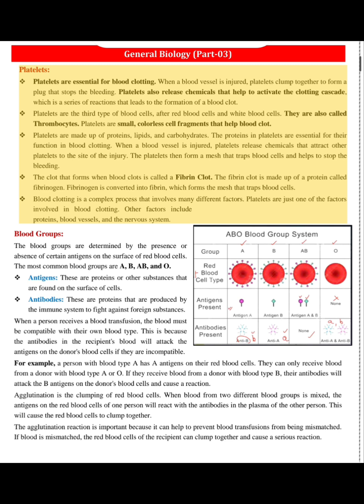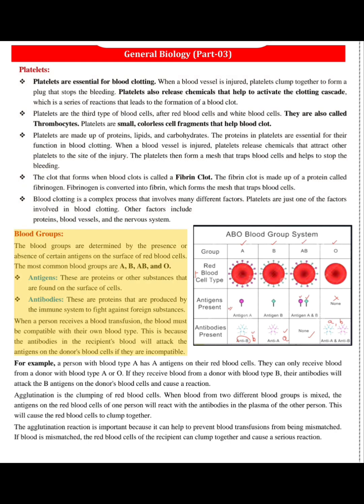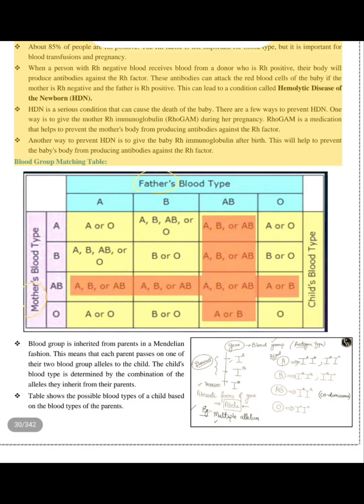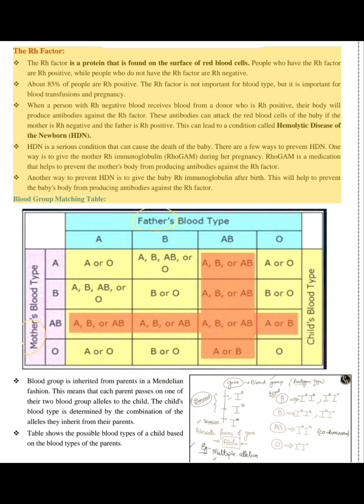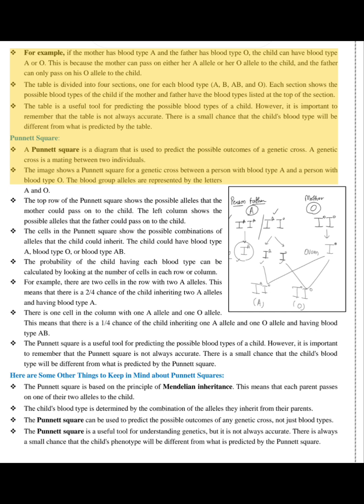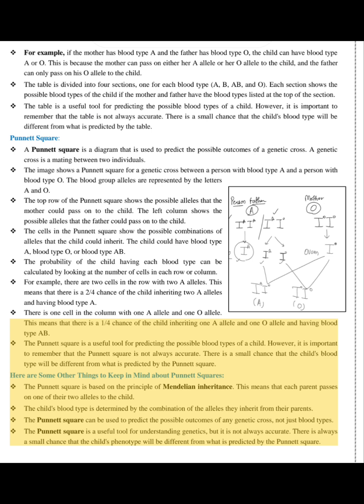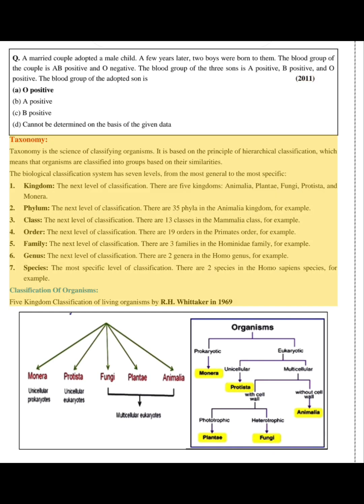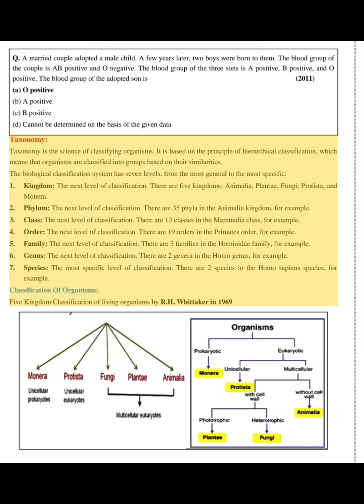Science and technology